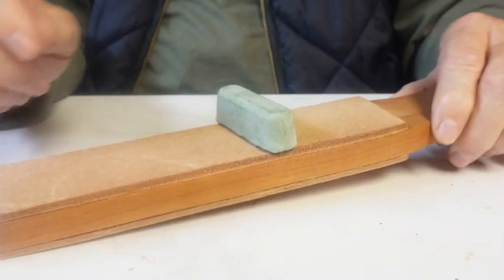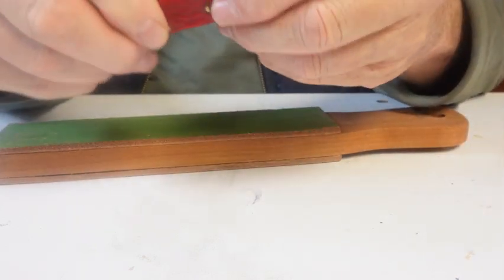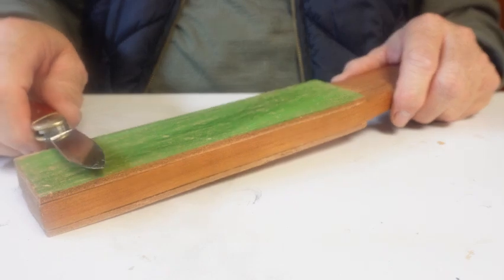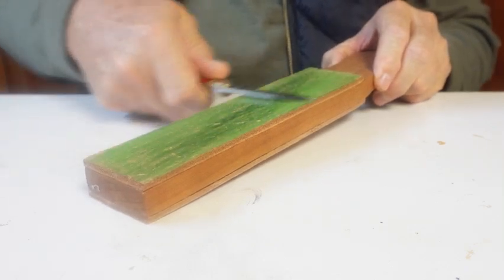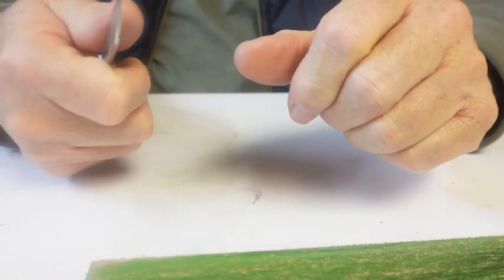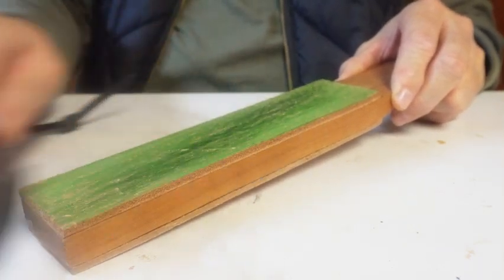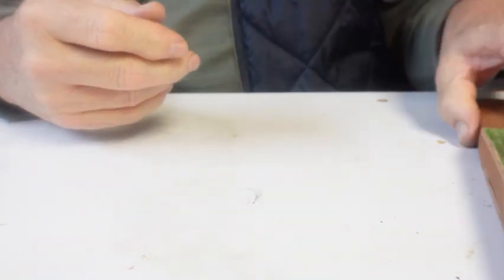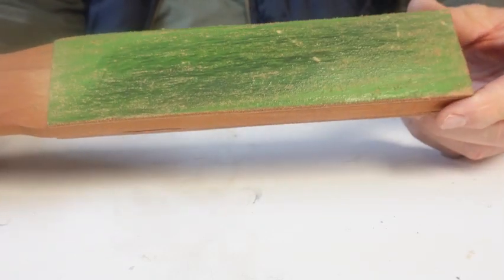Knife Stropping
This is how I strop my knives.